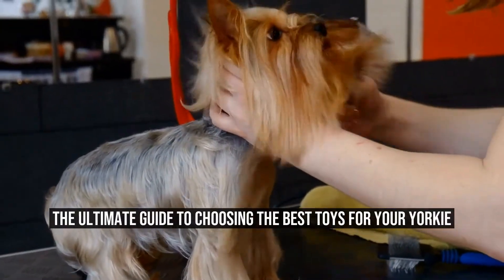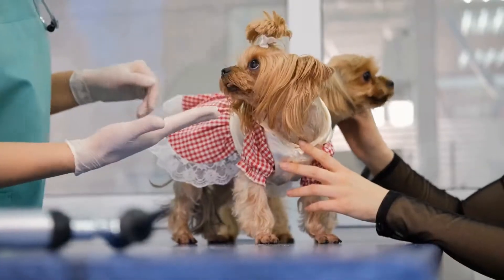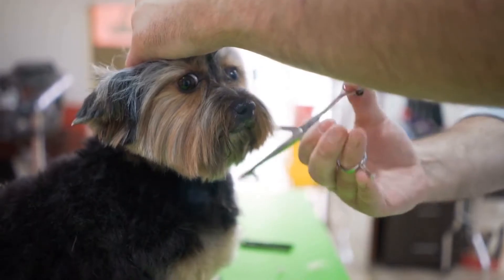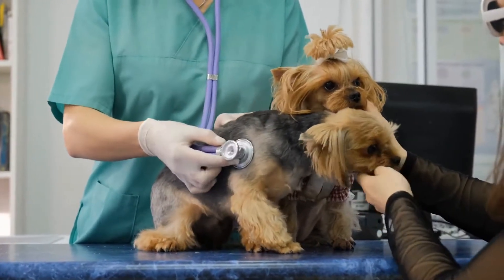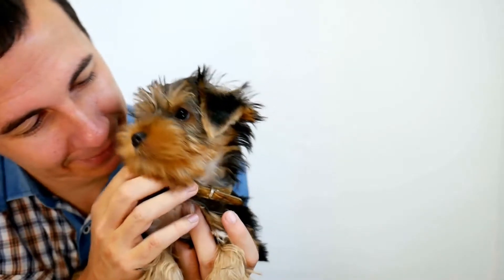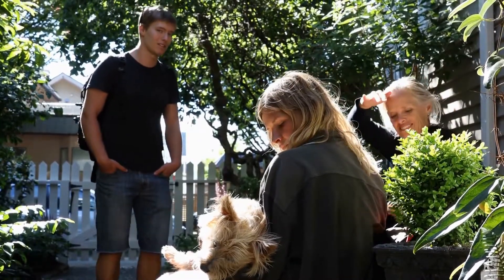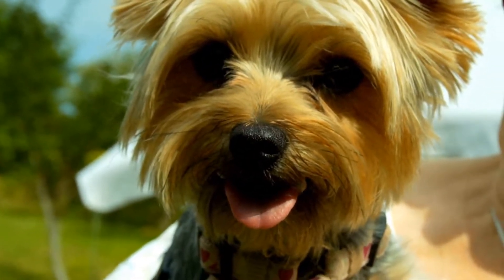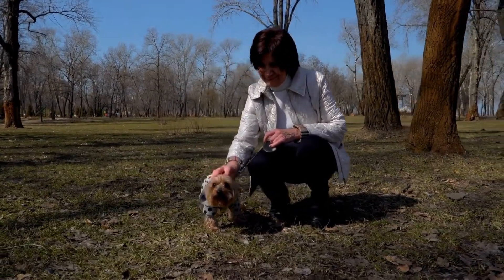The Ultimate Guide to Choosing the Best Toys for Your Yorkie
Reviewing and Testing Yorkie Toys

Introduction:
Yorkshire Terriers, also known as Yorkies, are small and energetic dogs that make great companions  As a Yorkie owner, it is important to provide them with toys that are not only entertaining but also safe  In this article, we will review and test various Yorkie toys to help you make an informed decision

1 Plush Toys:
Plush toys are a favorite amongst many Yorkie owners due to their softness and cuddliness  When reviewing plush toys, it is crucial to ensure that they are durable and made of non-toxic materials
00:00 The Ultimate Guide to Choosing the Best Toys for Your Yorkie